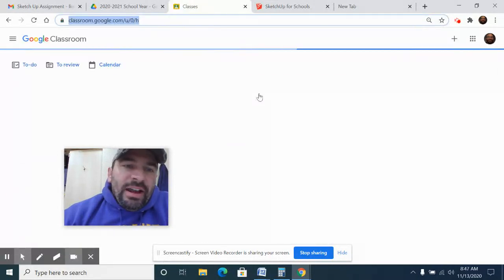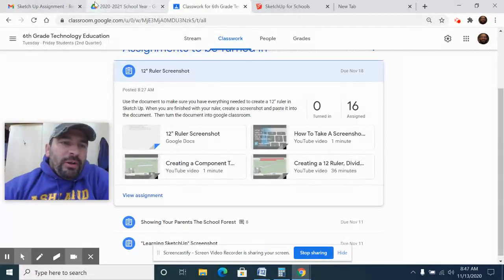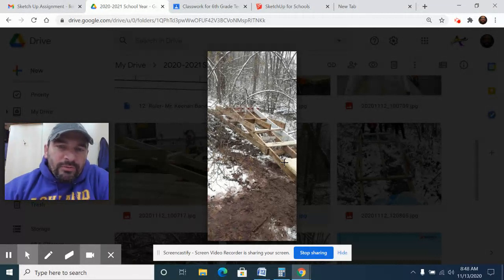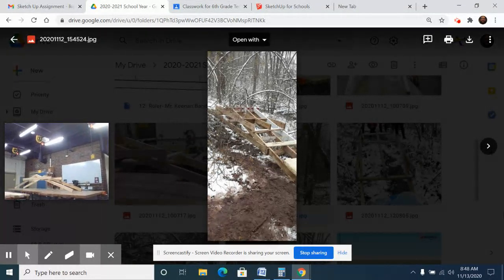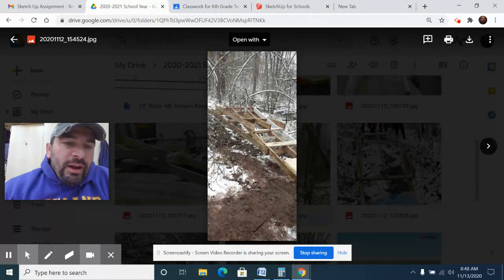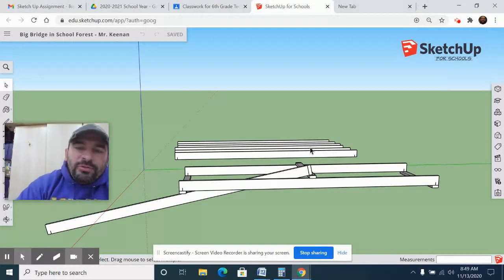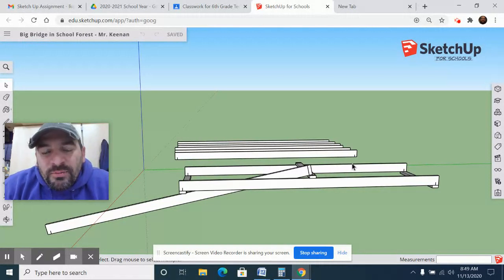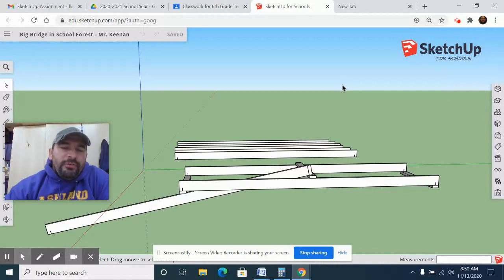Good Morning AMS Tech Ed Nov 13, 2020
A preview for FRIDAY THE 13th!